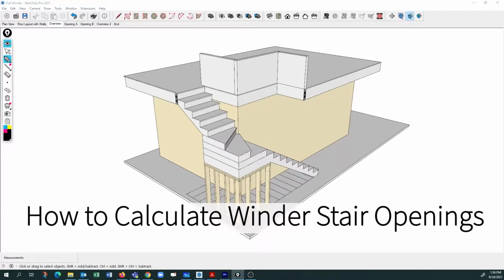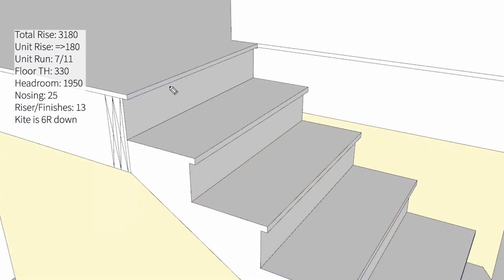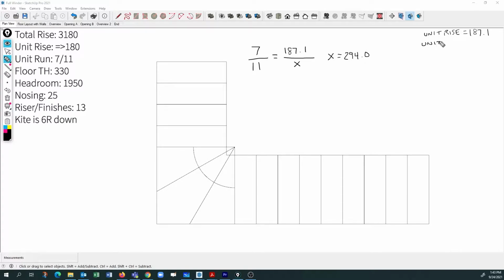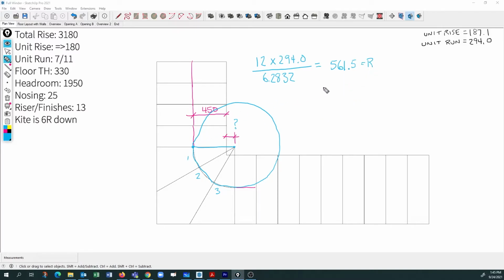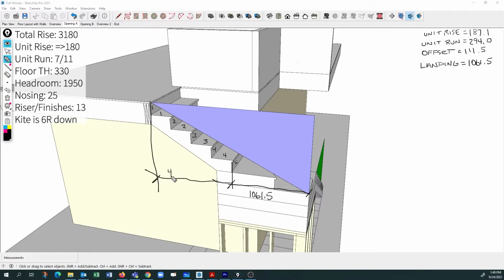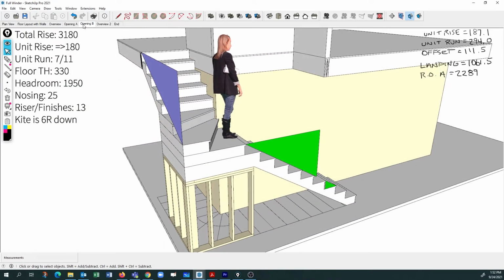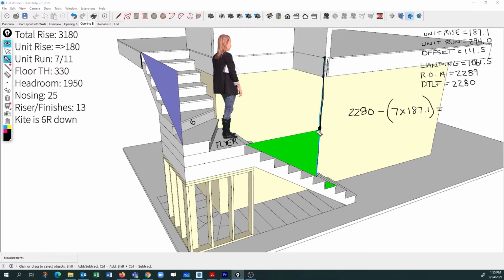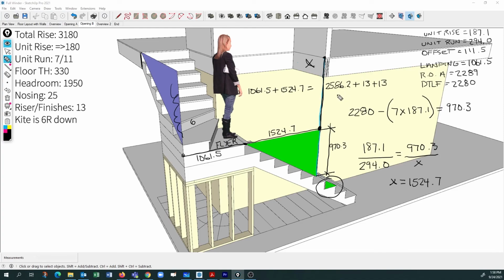How to Calculate Winder Stair Openings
This is an essential skill that framing carpenters should have on the jobsite. Even though the building plans may show opening sizes, they should always be double checked on site to avoid errors. Also I am using an clickbait/ironic thumbnail to see if I can get a million views on this one.

Also a little test to get me to retirement faster: MERCH!